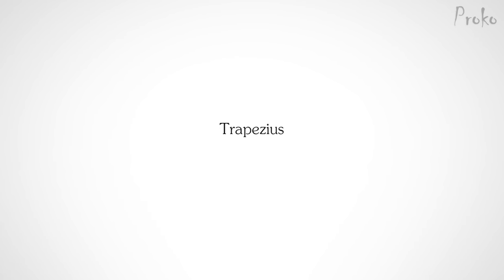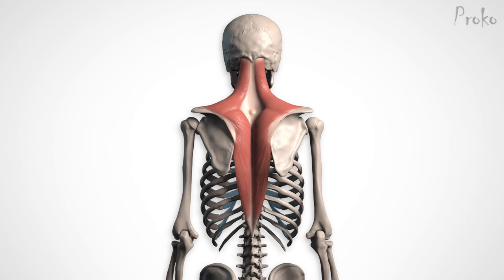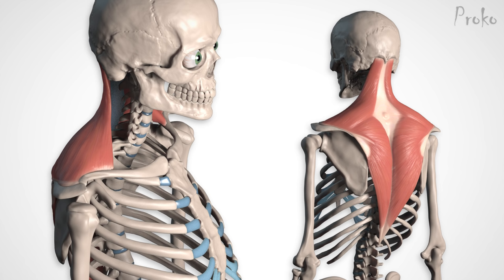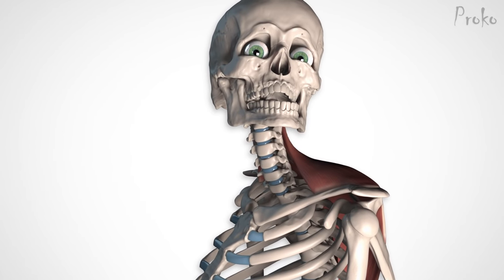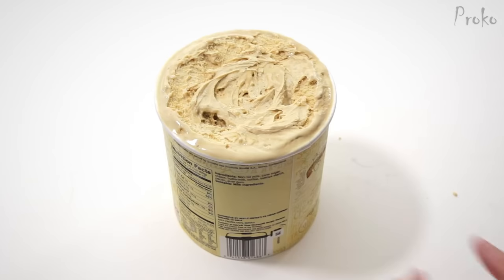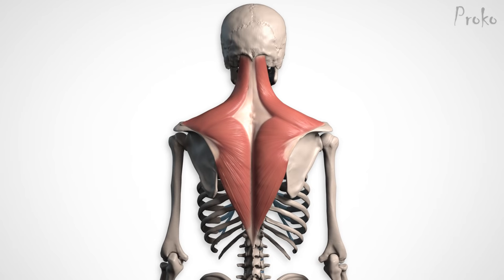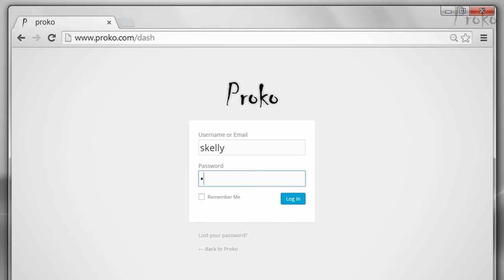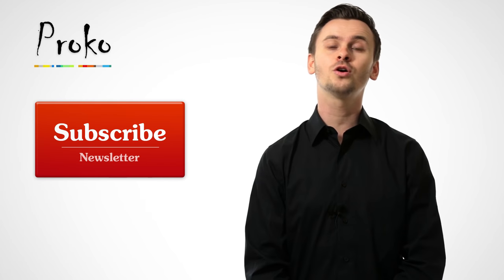How to Draw the Upper Back Muscles - Anatomy and Motion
Learn to draw the upper back muscles by understanding the anatomical details and forms.

In this drawing lesson, we shift our attention from the lower back to the upper back. We'll cover two very important muscles of the upper back - the trapezius and the rhomboid. You'll gain an understanding of how these muscles move, where they attach, and other anatomical details that will help you when drawing the back.

CREDITS:

Production Assistance - Sean Ramsey James O'Shea (jfoshea.blogspot.com)
3D Animation - Jijo Sujathan, Essam Kotb,Stan Prokopenko, Sean Ramsey
3D Modeling - Marc Felico Camacho
Actors - Melissa Prokopenko, Stan Brokopenko
Voice Actors - Marshall Vandruff
Models - Yoni Baker, Anthony Narsis, Laura Dasi
Bad Drawing - John Birchall